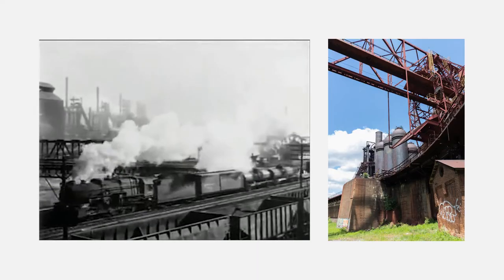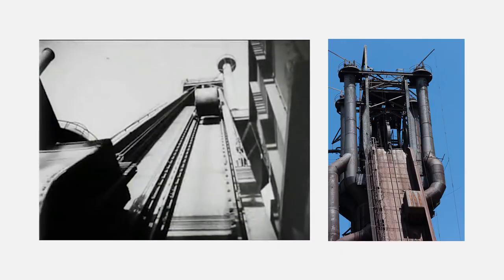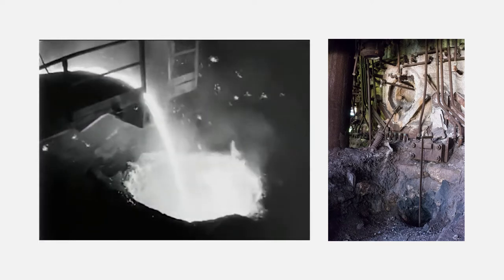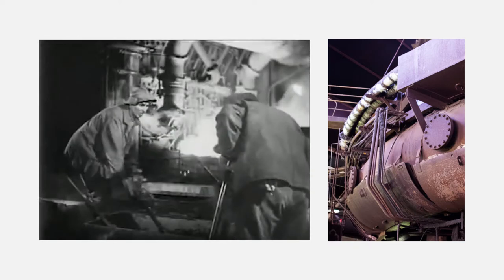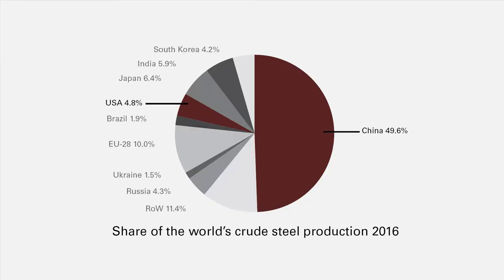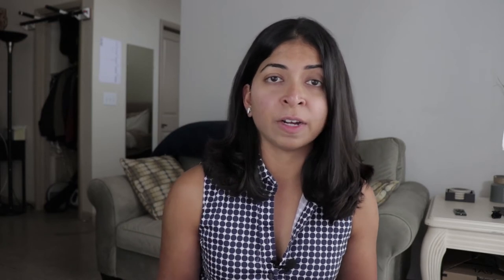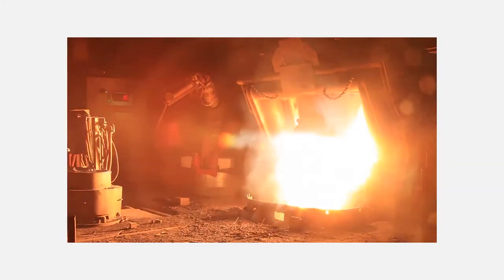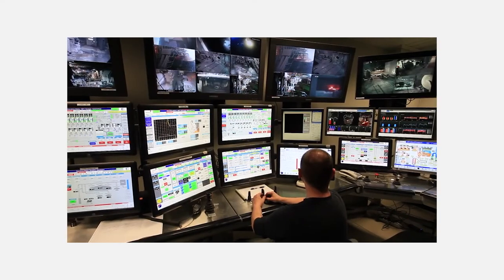Why US steel died (Carrie Blast Furnaces case study)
Why did the iron and steel industry in the US collapse? What can the construction industry learn from their demise and how can they prepare for the the future? Watch the video to find out more on the topic!
If you are ever in Pittsburgh, try to visit the Carrie Blast Furnaces in Swissvale, just 20 minutes from downtown. Also, support the Rivers of Steel Heritage Foundation in whatever way you can.